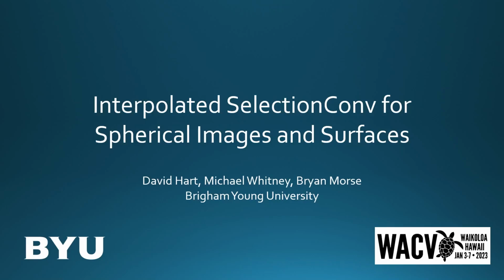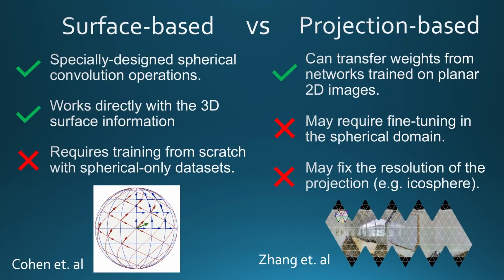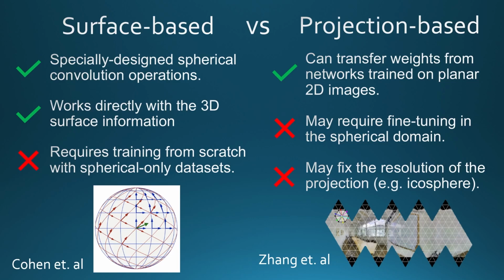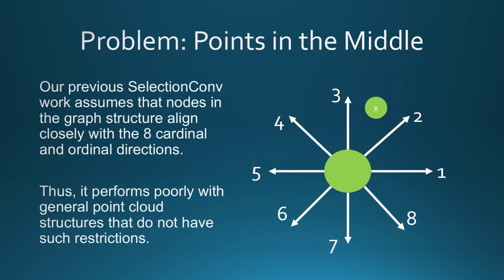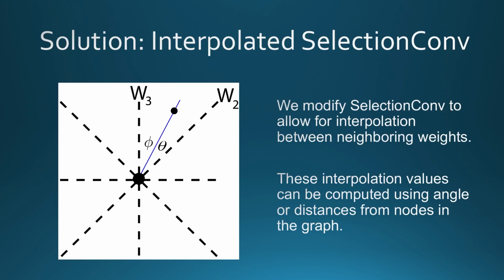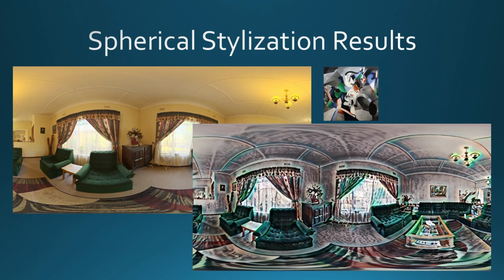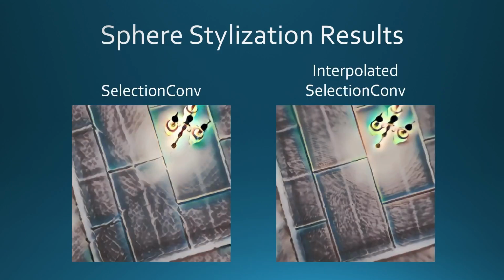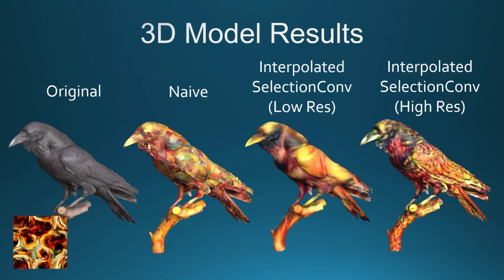Interpolated SelectionConv for Spherical Images and Surfaces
Authors: Hart, David M*; Whitney, Michael; Morse, Bryan S Description: We present a new and general framework for convolutional neural network operations on spherical (or omnidirectional) images. Our approach represents the surface as a graph of connected points that doesn't rely on a particular sampling strategy. Additionally, by using an interpolated version of SelectionConv, we can operate on the sphere while using existing 2D CNNs and their weights. Since our method leverages existing graph implementations, it is also fast and can be fine-tuned efficiently. Our method is also general enough to be applied to any surface type, even those that are topologically non-simple. We demonstrate the effectiveness of our technique on the tasks of style transfer and segmentation for spheres as well as stylization for 3D meshes. We provide a thorough ablation study of the performance of various spherical sampling strategies.